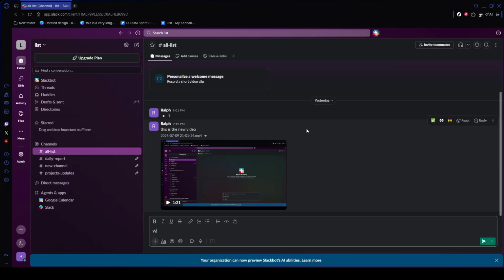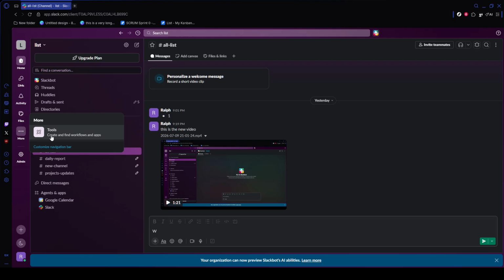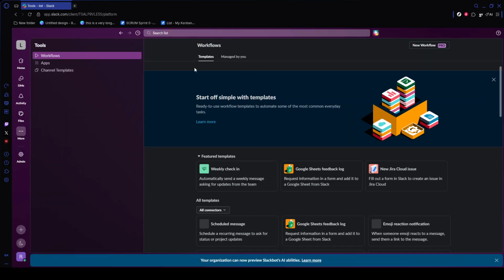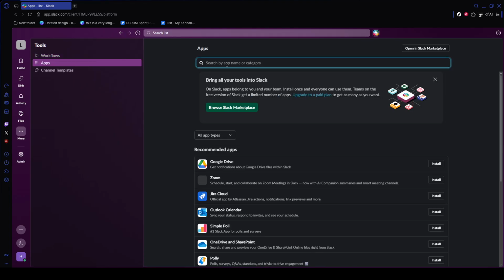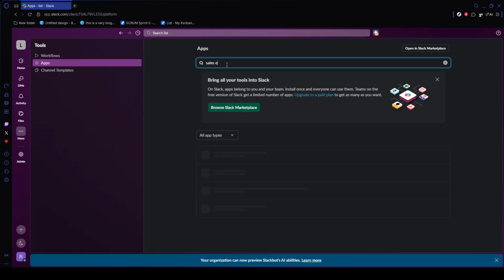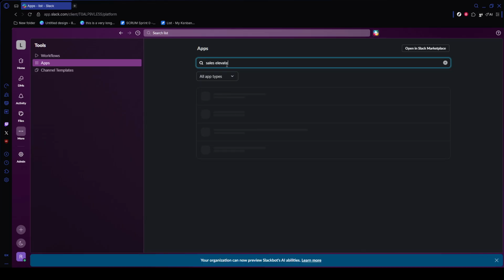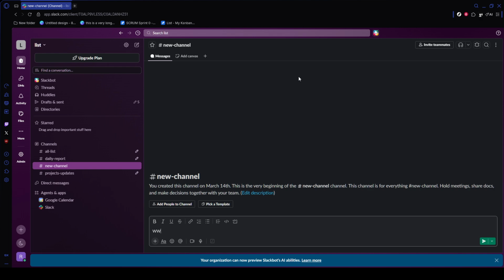How To Boost Your Sales With Slack Sales Elevate [Step By Step Guide]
In today's video we cover How To Boost Your Sales With Slack Sales Elevate [Step By Step Guide]